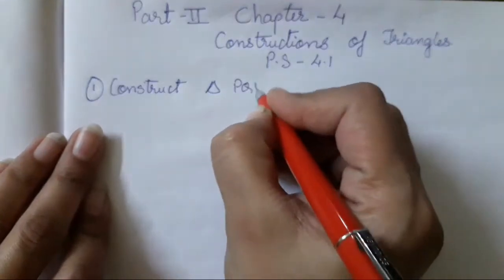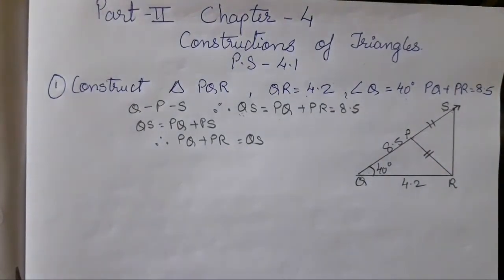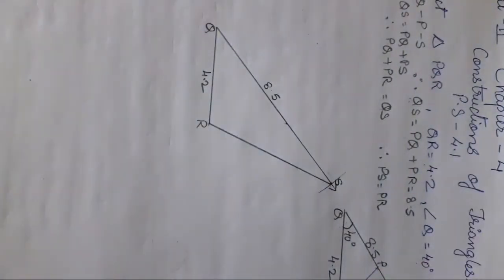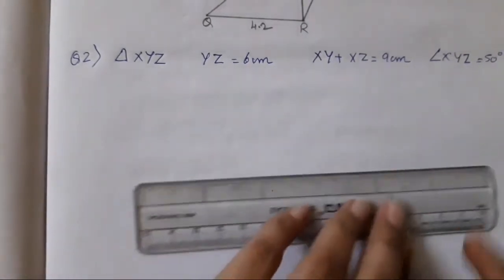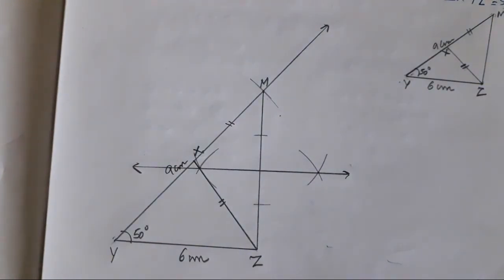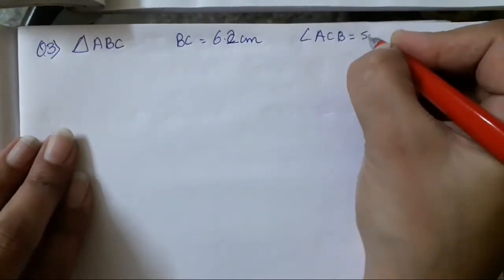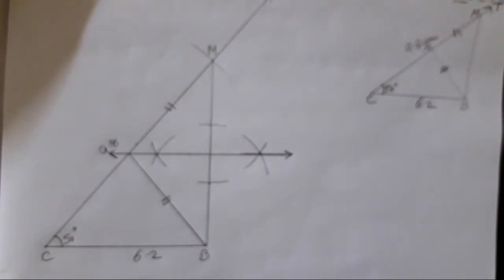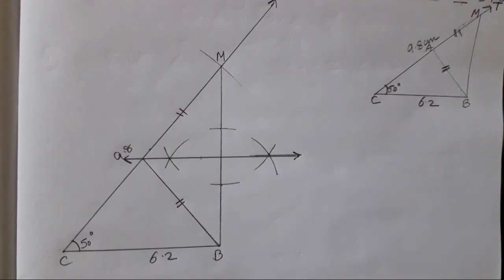CONSTRUCTIONS OF TRIANGLES | CLASS 9 MATHS PART 2 CHAPTER 4 PRACTICE SET- 4.1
constructionofatrianglewhen1basen1angleis given

In todays video we will learn how to construct a triangle when a base an angle adjacent to the base and the sum of the lengths of two remaining sides are given .the sums are from the textbook so u all can refer the textbook for ur understanding.

Any quires do feel free to message me or u can drop ur message in the comment section .

Twitter-archana godse padwal
InstagramInstagram-archana s padwal

Hope u all find my channel helpful .